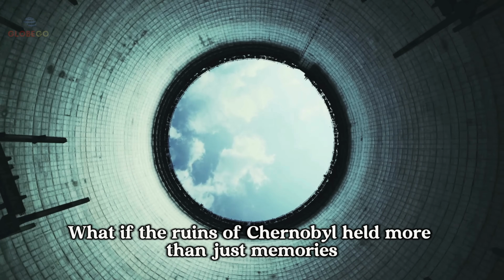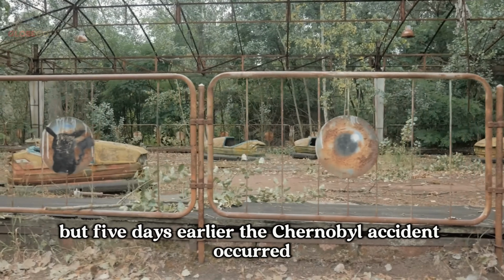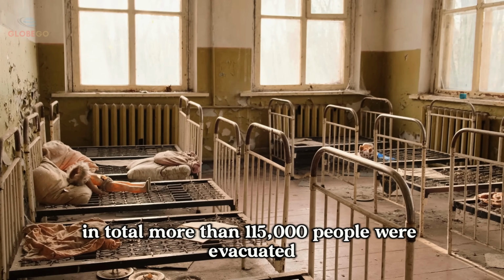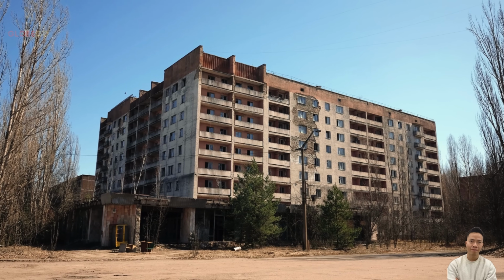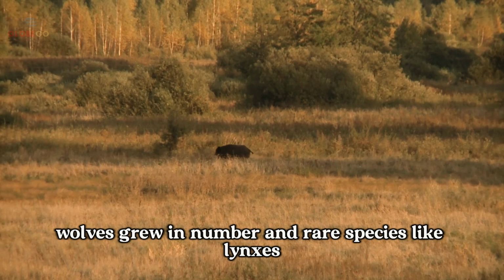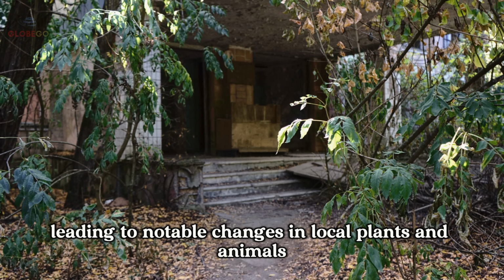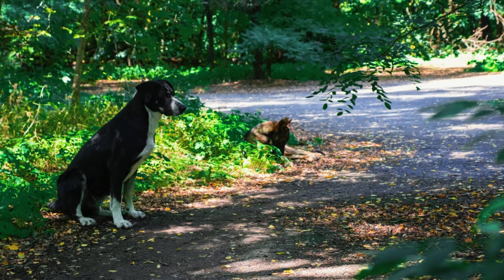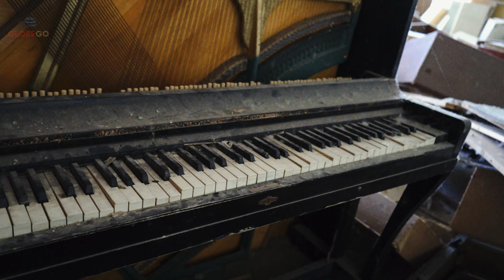They Warned NOT TO ENTER: This New Photo From CHERNOBYL So TERRIFYING Scientist Panicked Documentary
SCIENTIST PANICKED: This New Photo From CHERNOBYL So TERRIFYING They Warned NOT TO ENTER Documentary
Welcome to GlobeGo! In today’s travel documentary, we dive into a chilling documentary that has shocked scientists around the world. A new photo from Chernobyl has surfaced—so terrifying that experts have warned everyone not to enter the area. This documentary uncovers the hidden dangers and haunting truths behind one of the most infamous places on Earth. If you love documentaries that let you discover countries in a way you’ve never seen before, this documentary is perfect for you. Get ready to explore the dark side of history through this gripping documentary that will leave you speechless.

Key Moments:
00:19 Number 20. The Miraculous Motorcycle, travel documentary.
01:30 Number 19. Overloading Gone Wrong, documentary.
02:26 Number 18. Hilly Helix, documentaries.
03:09 Number 17. Overcrowded Bus, Discover countries.
04:26 Number 16. Vehicle Abuse, documentary.
05:10 Number 15. Dizzy Tricycle, documentary.
07:36 Number 12. The Samosely.
08:25 Number 11. Laughter In The Dark.
09:19 Number 10. Signs, Borders, And Fences.
10:18 Number 9. Wolves That Defy Cancer.
11:21 Number 8. A Reborn Wilderness.
12:58 Number 7. Hospital 126.
14:01 Number 6. The Black Drost.
15:00 Number 5. Mutations In Birds, Swallows, And Fish.
17:00 Number 4. The Black Frogs.
18:12 Number 3. Dogs Of Chernobyl.
19:14 Number 2. Tourists And Stalkers.
20:19 Number 1. The Photo That Shocked The Internet.
If a Plane Passenger Hadn't Filmed THIS, NO ONE Would Have BELIEVED IT! It’s Beyond Imagination!